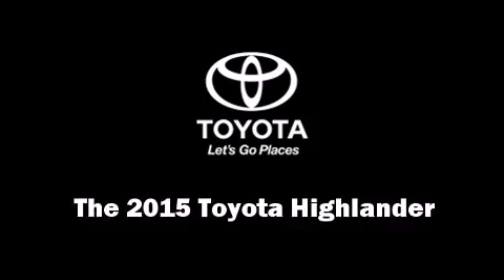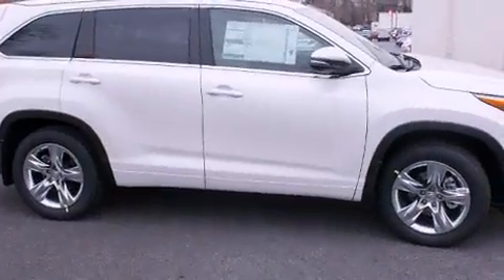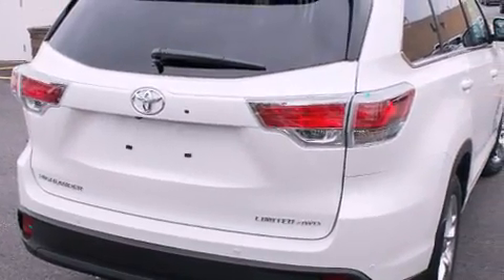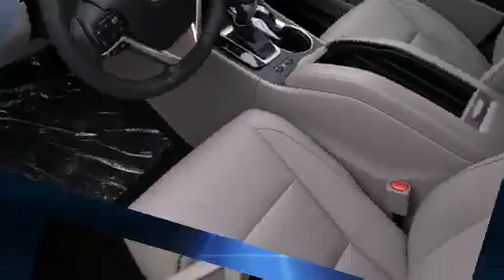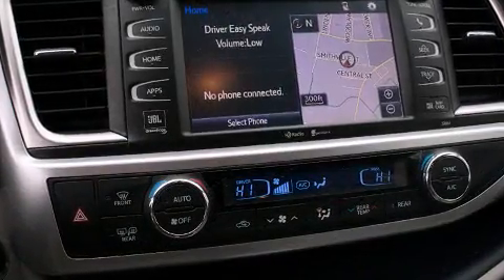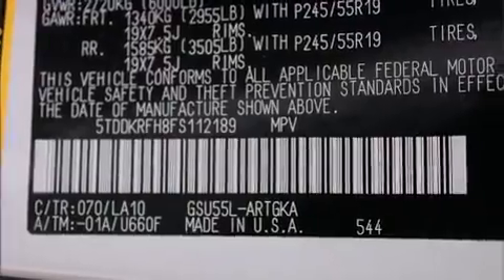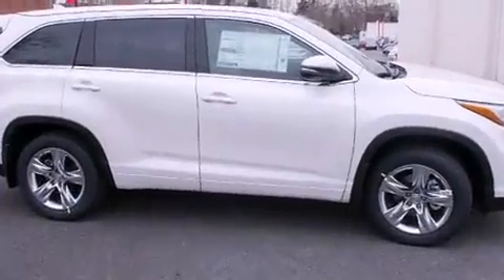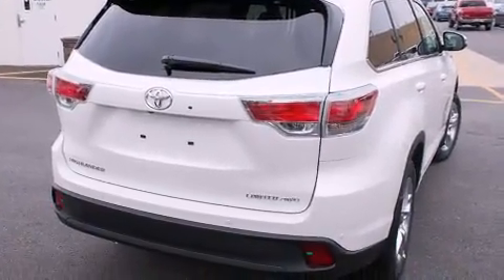2015 Toyota Highlander Limited V6 in Annapolis, MD 21401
1107 West St.

Step into the 2015 Toyota Highlander. A 3.5 liter V-6 engine pairs with a sophisticated 6 speed automatic transmission, and for added security, dynamic Stability Control supplements the drivetrain. A wealth of standard features means that you no longer have to sacrifice. Like all wheel drive, power front seats, a built-in garage door transmitter, telescoping steering wheel, a power liftgate, power windows, cruise control, and a blind spot monitoring system. Features such as automatic climate control and leather upholstery prove that economical transportation does not need to be sparsely equipped. Passengers in the third row enjoy seat back reclining functionality, providing an extra level of comfort and convenience. For drivers who enjoy the natural environment, a power moon roof allows an infusion of fresh air. Audio features include a CD player with MP3 capability, and 12 speakers, providing excellent sound throughout the cabin. With side curtain airbags supplementing the rest of the safety network, you can be assured that you and your passengers will experience top-tier protection. You will have a pleasant shopping experience that is fun, informative, and never high pressured. Please don't hesitate to give us a call.